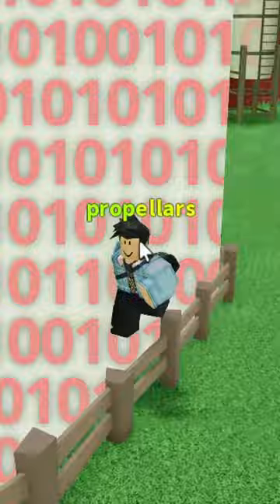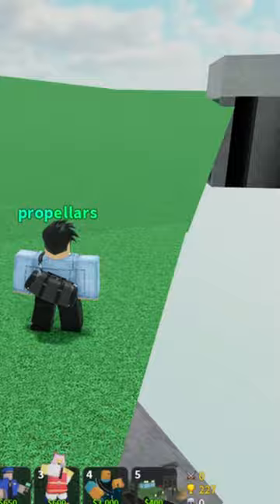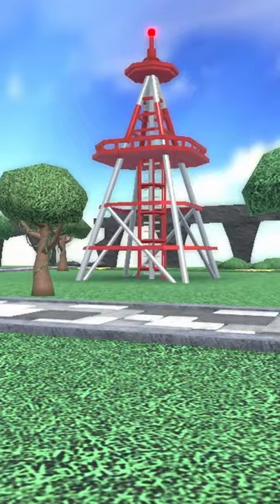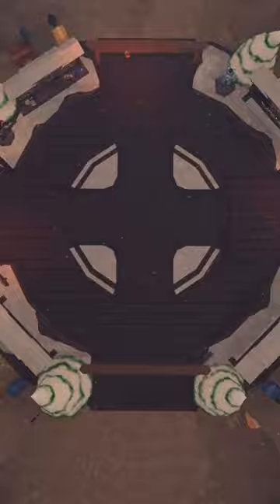TDS's Mysterious Black Cube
This is a strange easter egg/unused feature in roblox tower defense simulator.